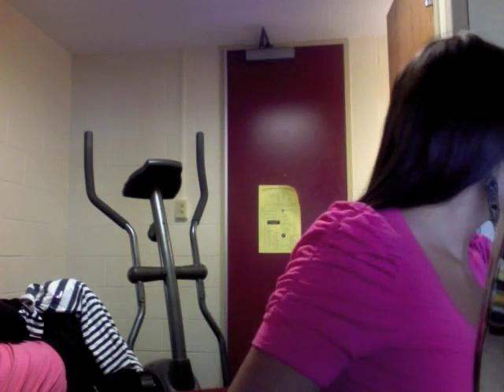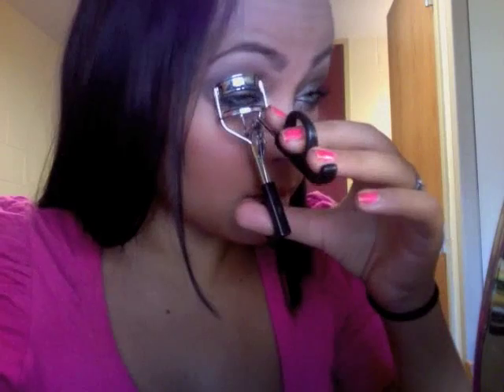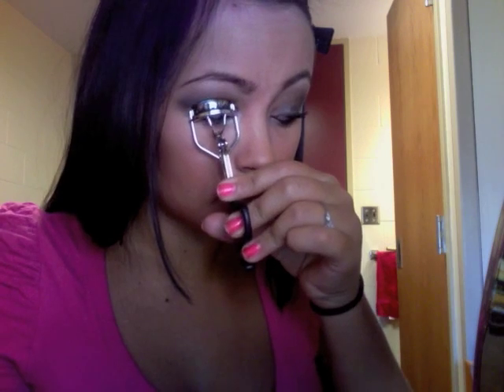Adriana Lima Inspired Makeup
Sorry, there was no sound for one clip when I imported it :( Had to voiceover that section!

Using:
UD Naked Palette-Gunmetal, Hustle, Sidecar, Sin
Sigma Brushes
Revlon Colorstay pencil eyeliner-black
Loreal Million Lashes mascara
Hard Candy Bombshell blush
Revlon Soft Nude lipstick